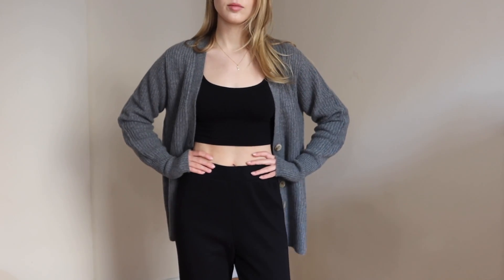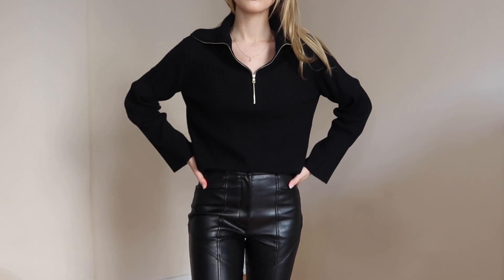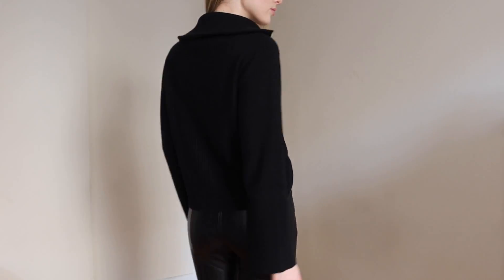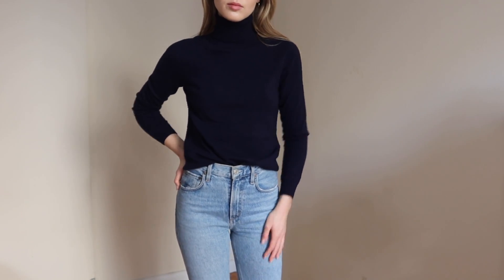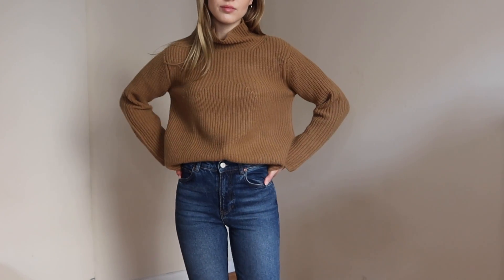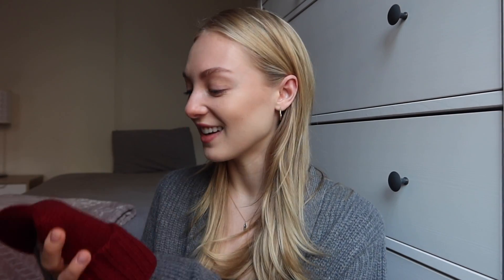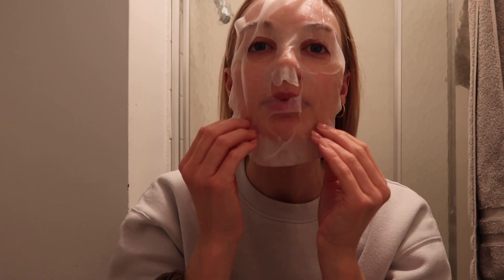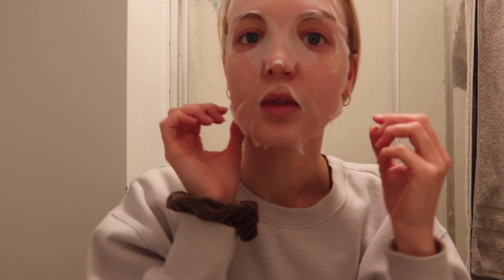VLOG: new clothes, event in soho, opening up & my YouTube plans for 2022!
My Camera

FAQ
- How old are you? 24 (November 1996)
- Where are you from? Netherlands, grew up in Canada since age 7.
This is both an easy way for me to track what products you enjoy, and also keeps all past products I have used in one place. All products either used or recommended to you are products I truly enjoy and believe in.
Xx D